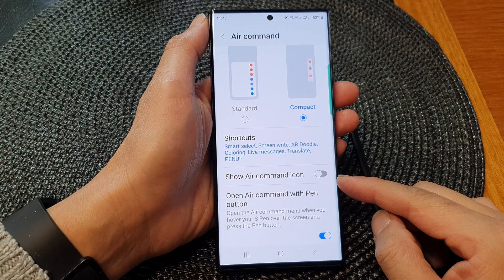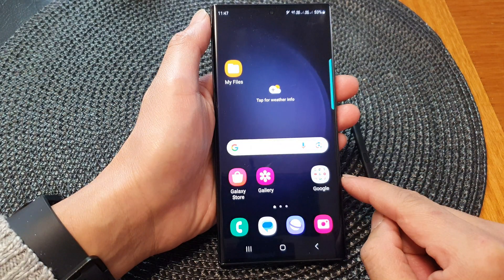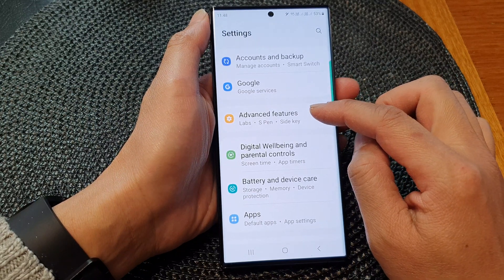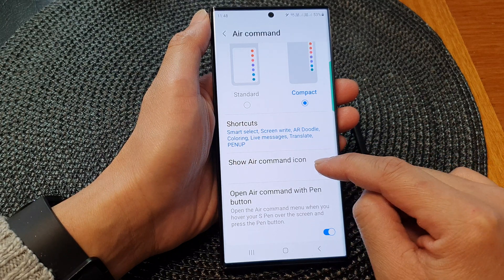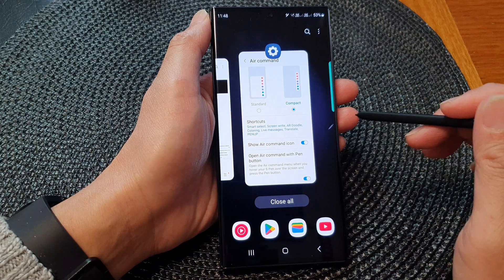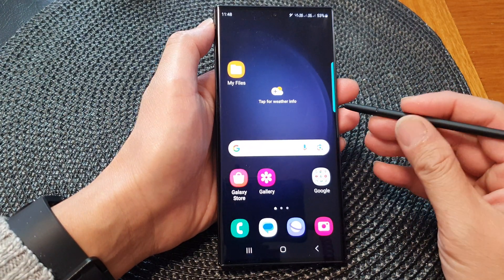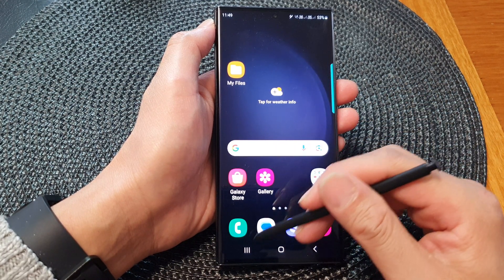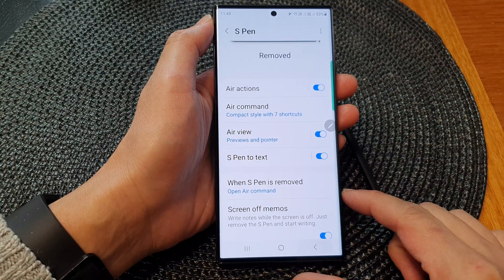Galaxy S23's: How to Show/Hide The S Pen Air Command Icon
Discover the power of S Pen Air Actions on your Samsung Galaxy S23 camera and media apps! This tutorial will guide you on how to turn on/off the S Pen Air Actions specifically for the camera and media apps. With Air Actions, you can control your camera's shutter, zoom, and switch between front and rear cameras effortlessly using intuitive gestures. Additionally, in media apps, you can play/pause, skip tracks, and adjust volume with ease. Unleash the full potential of your S Pen and elevate your photography and media experience on the Galaxy S23!